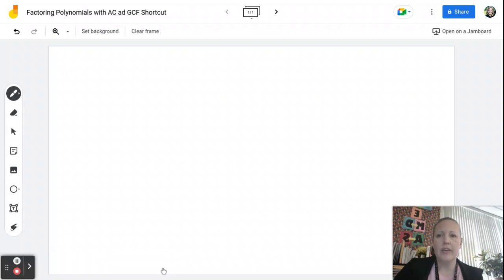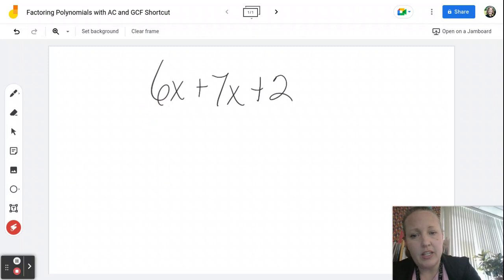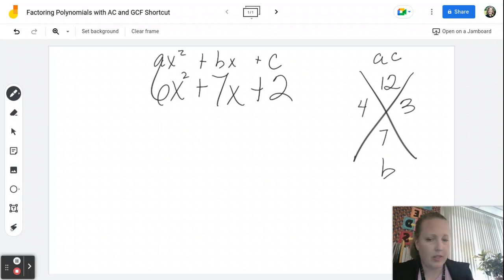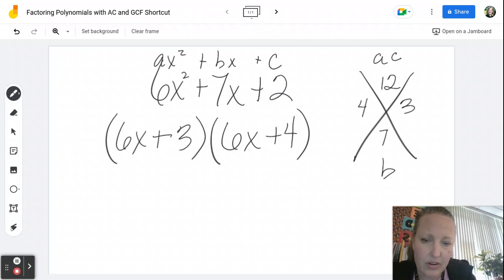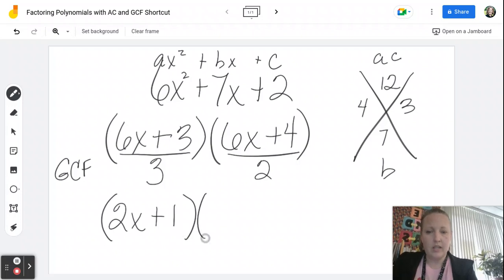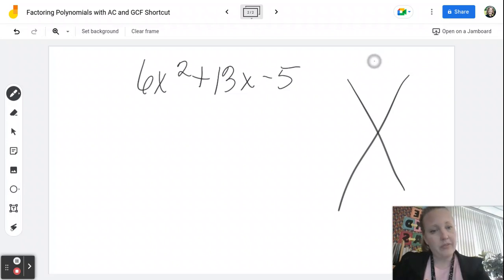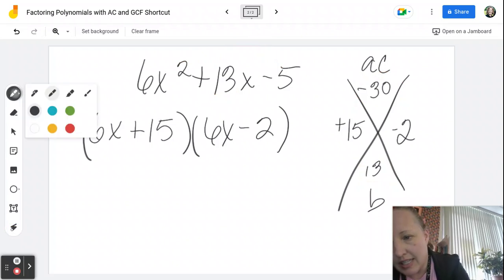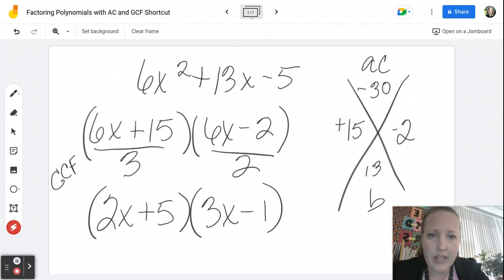Factoring Polynomials with AC ad GCF Shortcut